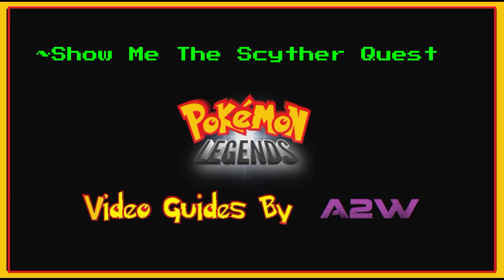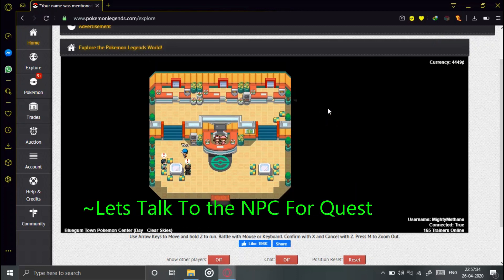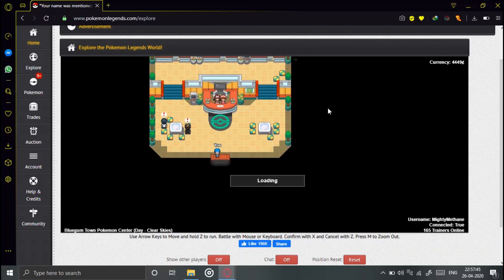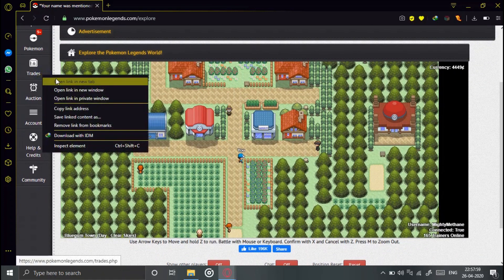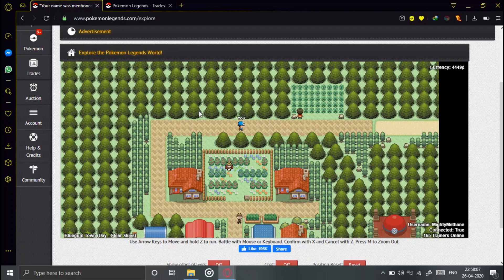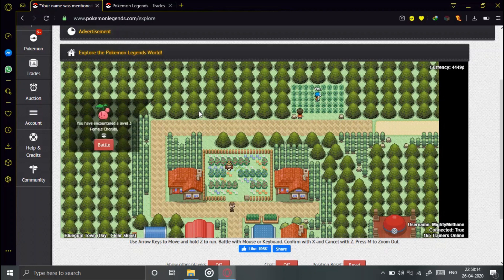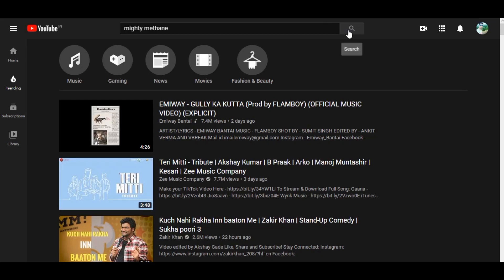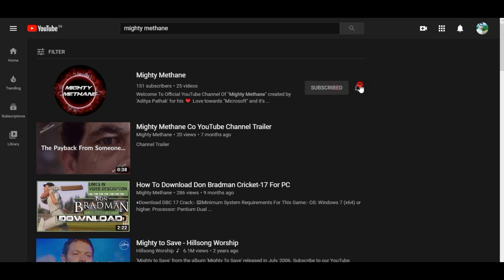Show Me The Scyther Quest | Pokemon Legends MMO | Video Guide By A2W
~Steps/Video Chapters/Timestamps:-

0:00 You need a Scyther(Originally Owned /Non-Originally Owned) Both will work, 0:05

0:05 Step-1 : Talk To The NPC To Get That Quest, 0: 20

0:20 Step-2 : Get A Scyther!

*1 Way To Get Scyther :-

Go To Bluegum Town & Search For It In The Patch 1:00

1:00 *2 Way To Get Scyther

Open Trades ,
Search Trade Market,
Open Pokemon,
Select 'Scyther'
Offer as per the trader note on the pokemon

eg:- Here,I got that from my alternate(A2W) account, 1:10

1:10 Step-3 : Now, You Must Put The Scyther On Your Team, 1:32

1:32 Step-4 : Go To The NPC in Bluegum Pokemon Center & Talk To The NPC, 1:42

1:42 ~Quest Completed 2:07

My Pokemon Legends Username:- A2W
My Pokemon Legends Username(Alternate):- MightyMethane

mighty methane,pokemon top 10 mmos,pokemon online games,pcgames,
online games,pikachu,ash ketchum,top 5 pokemon games,hacking in PL,
wall hack,shiny hack,sun & moon,kanto,hoenn,orange,sinnoh,pokemon sd,
pokemon sword & shield,pokemon showdown,pokemon episodes online,

~🎶Background Music/BGM🎶 :-N/A
~💲💲💲💲 EARN MONEY LEGALLY 💲💲💲💲:-

So,Why Waiting ?
Join Now.

Thanks By Heart❤️!!!
🙏 If You Can Do All Favours To Me,It means a lot to me,it encourages me to make YouTube Videos Regularly Videos For You...